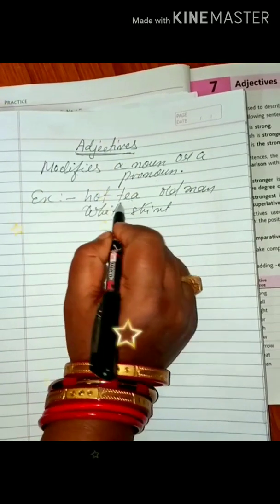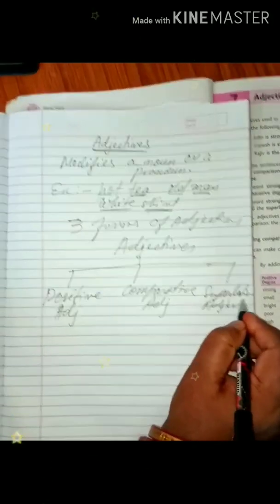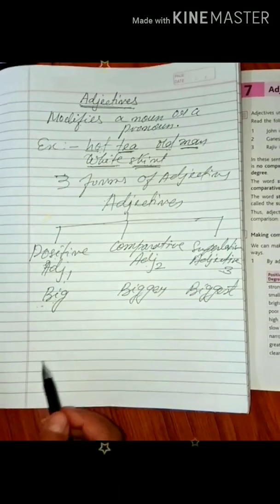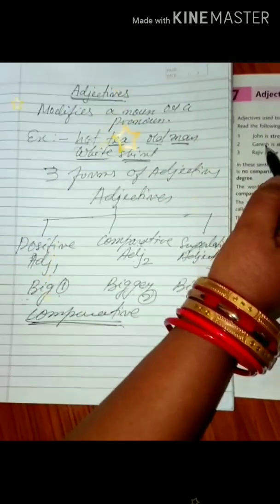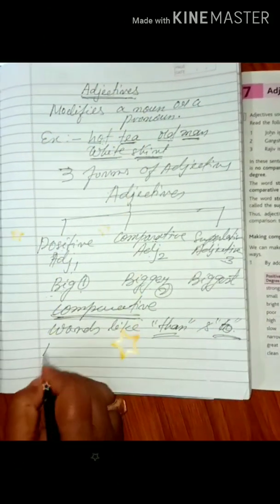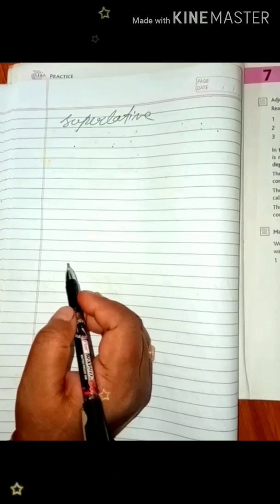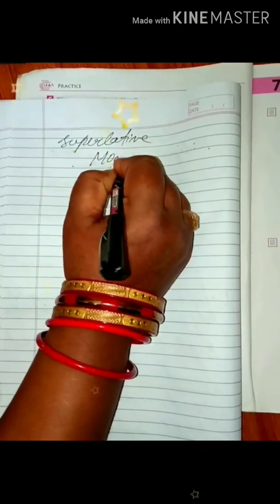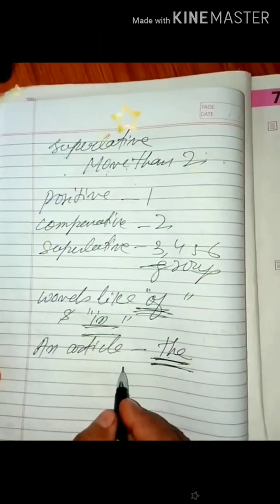CLASS-6 ENG-1 CHAPTER-7 ADJECTIVES DEGREES OF COMPARISON PART-2